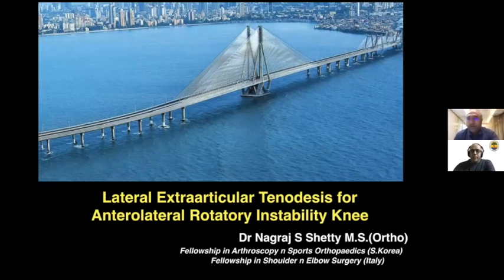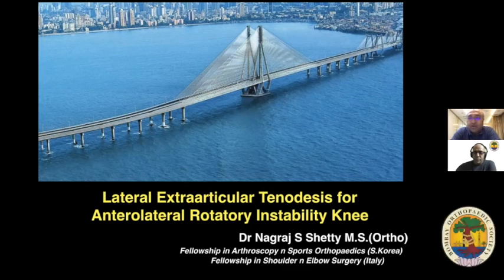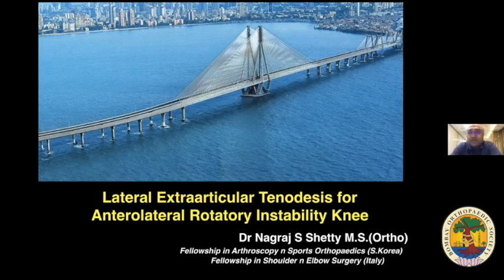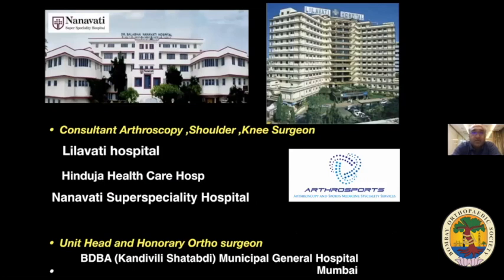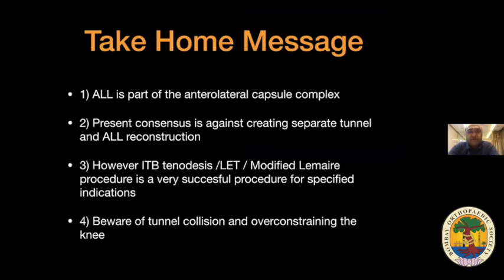Video Journal Club 8 - Anterolateral ligament in ACL Deficient knee - Dr Nagraj Shetty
Dr Nagraj Shetty discusses the contentious issue of Antero Lateral Ligament, its role and need for reconstruction in patients with a ACL Deficient knee

Follow BOS on other social media platforms ⬇︎